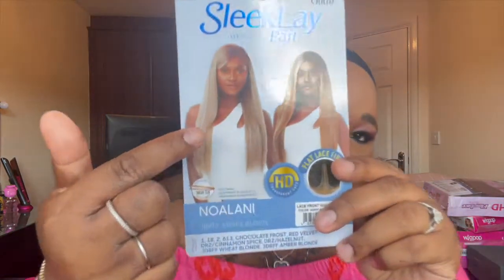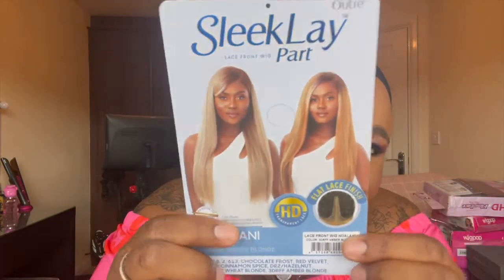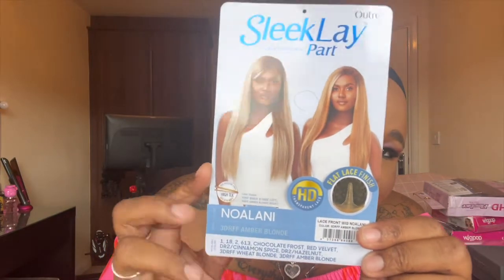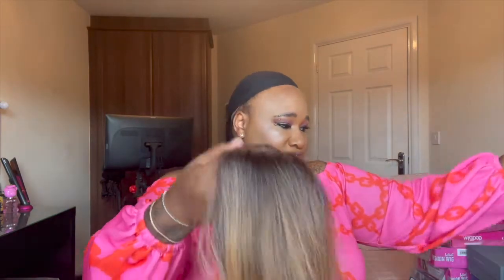SHE IS DEFINITELY A SLEEK LAY 💛 | Outre Noalani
Hey all here I bring a new collection from Outre it's called Sleek Lay it has a flat lace finish for a sleeker look. I thought she was an easy look a throw on and go definitely one to have in your collection. I grabbed her in the colour 3DRFF AMBER BLONDE